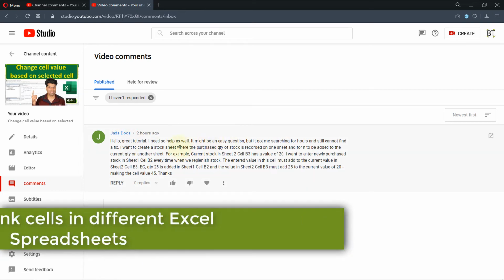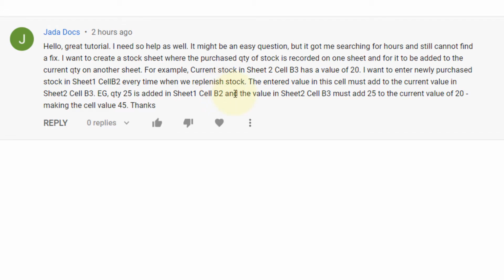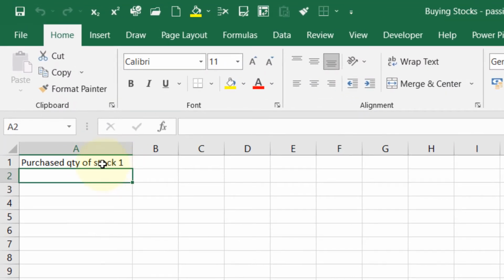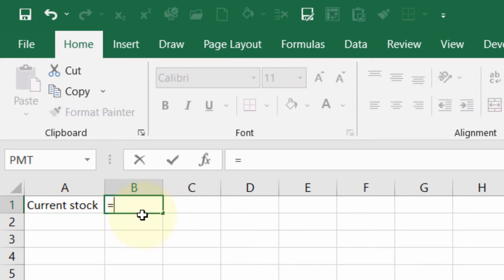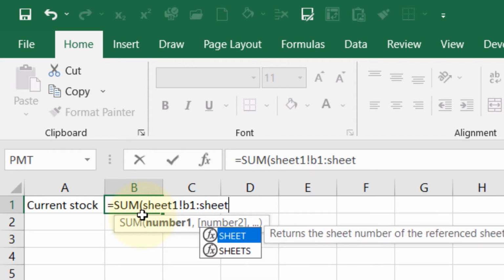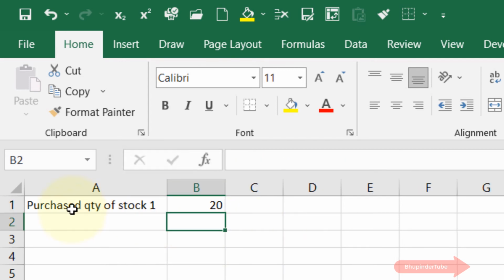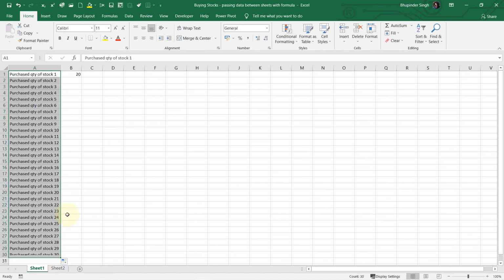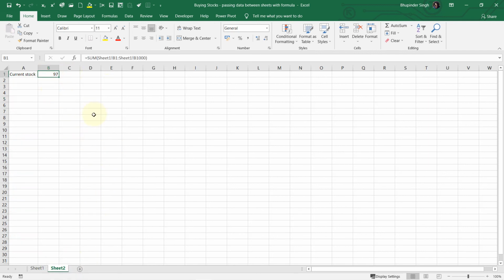How to link cells in different Excel Spreadsheets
In this quick tutorial on Microsoft Excel, I will show you how to link values from a range in one sheet to another sheet. For example, you could use one sheet for entering data and the other sheet to display the result of this data. This is one of the fundamentals of the Excel. Following the above example, you could work with a lot of different sheets. This helps in the neat presentation of the information.